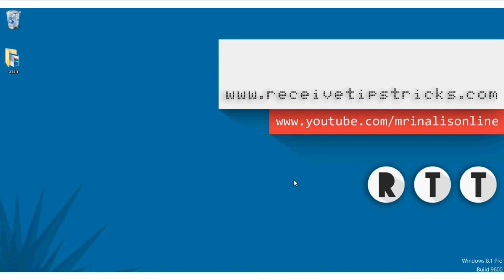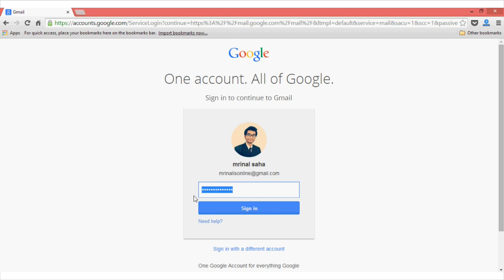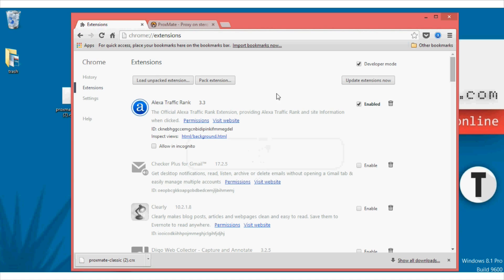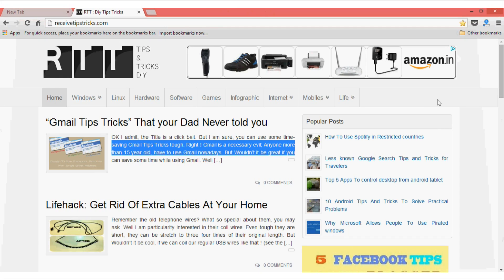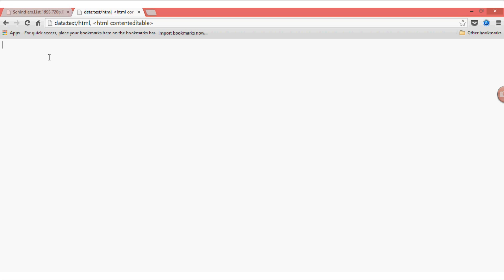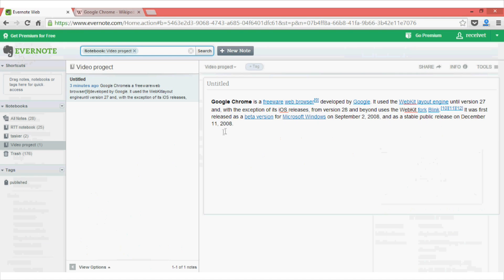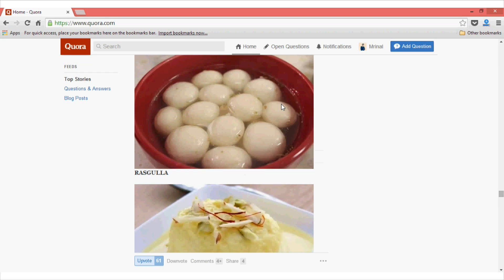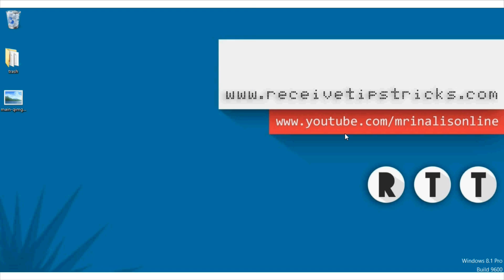10 Secret Google Chrome Tips & Tricks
Don't mistake chrome for its simplicity and minimalistic design. After using chrome for more than 4 years I can assure you that Chrome is powerful and heavily loaded feature rich browser.

1. How to Remove embarrassing autocomplete url in Google Chrome

2. Revel Stored Password in Chrome

3. Install extensions outside the chrome store

4. Useful Chrome shortcuts

5. How to use Use Chrome to play video or edit text

6. Use chrome to perform instant calculation

7. Instant Image Search in Chrome

8. Drag and Drop the download file from chrome

9. Copy Paste Only Text without custom formatting.

10. Stop Chrome From Running Background Apps